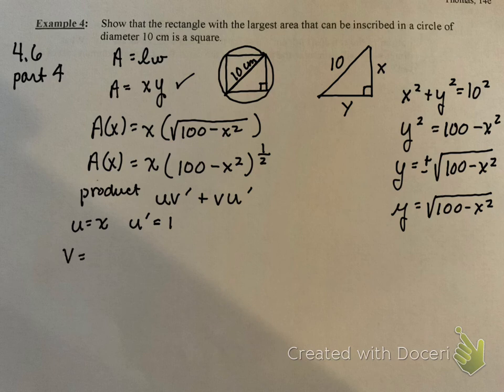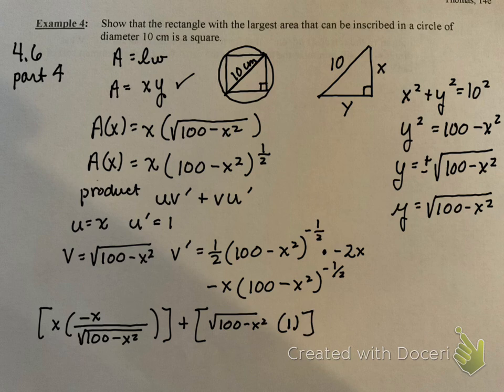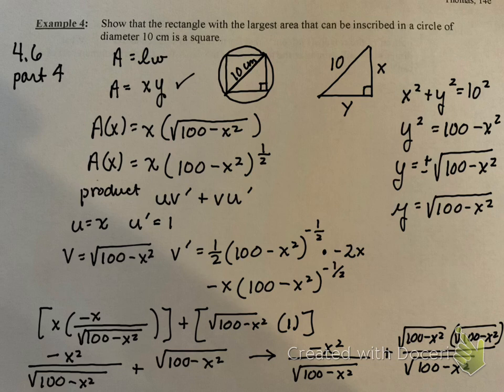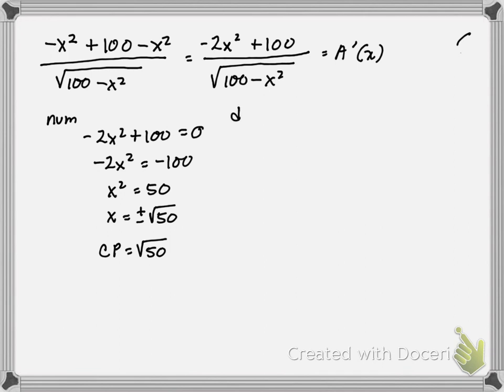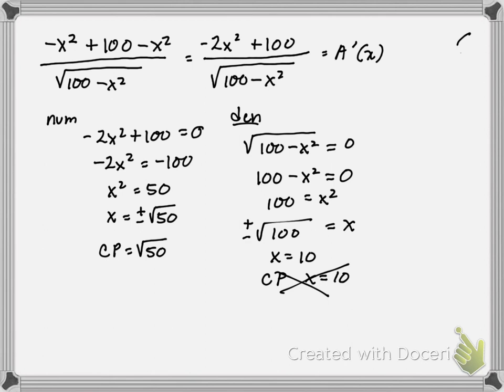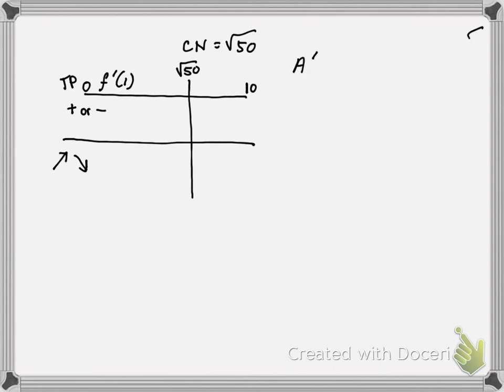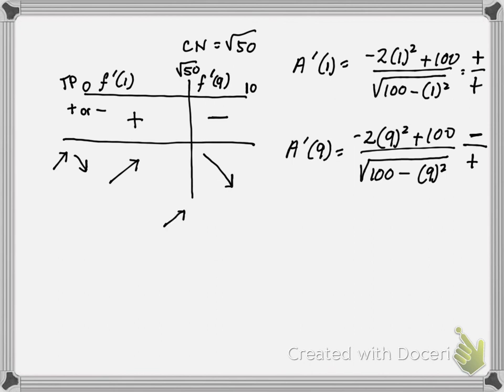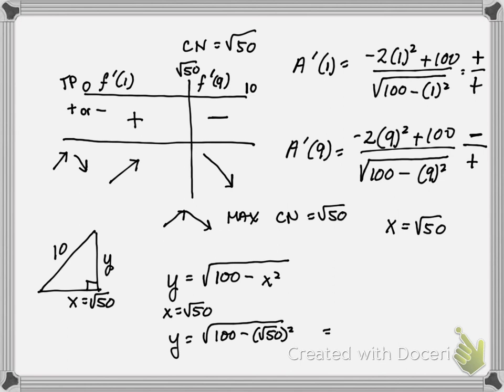MAC 2311 sec 4.6 part 4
This is section 4.6 part 4 of a 5 part series